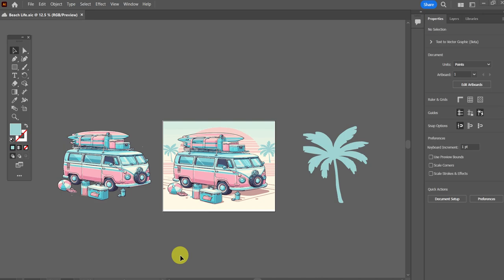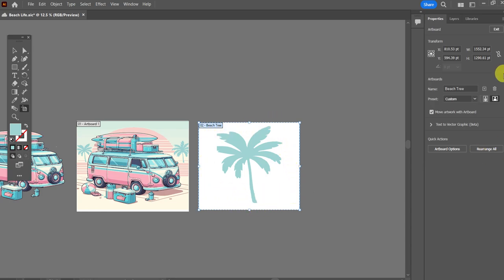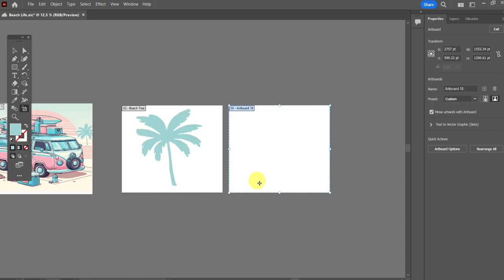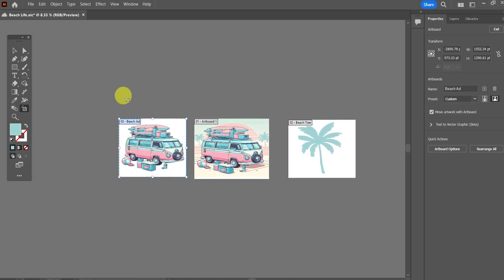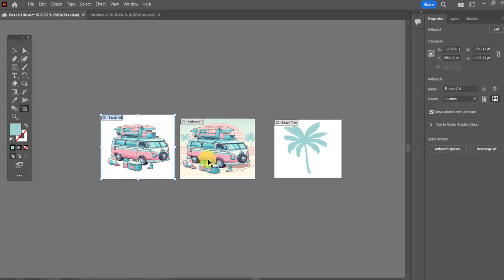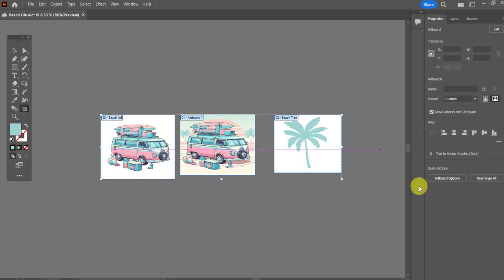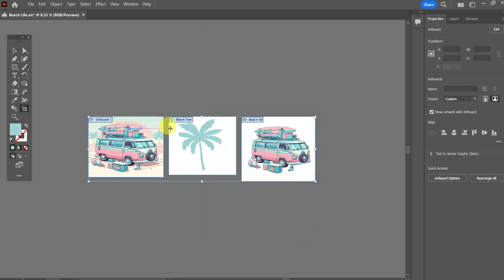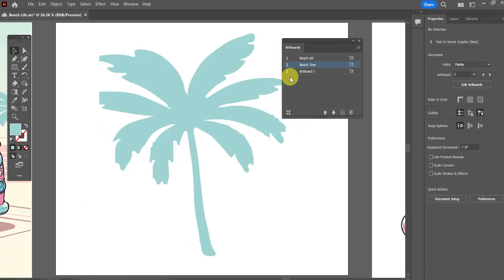Creating and Editing Artboards using Adobe Illustrator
Creating and Editing Artboards short from Graphic Design and Illustration course.